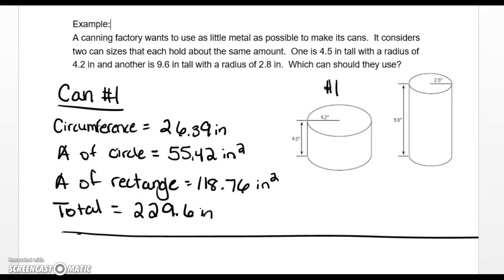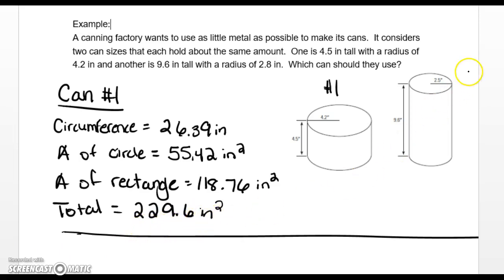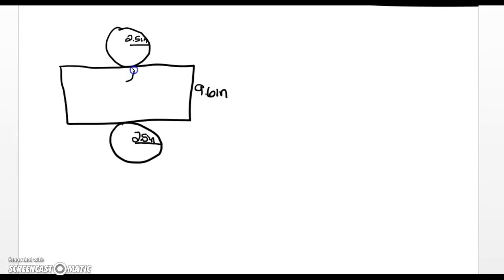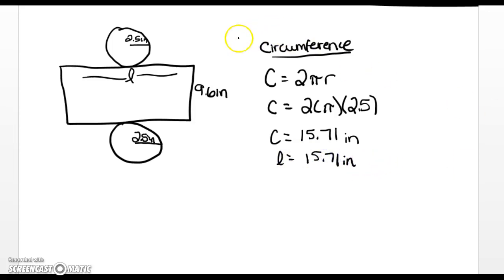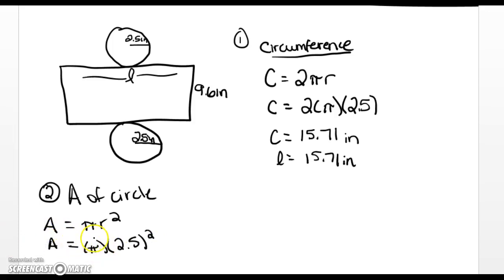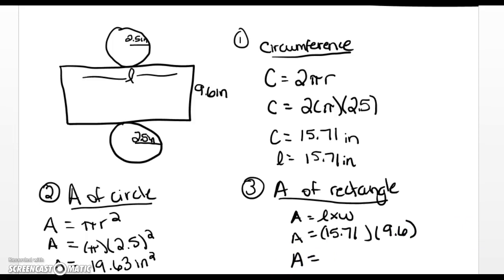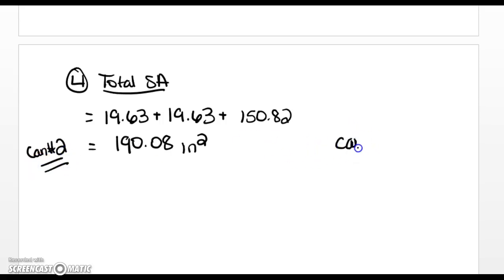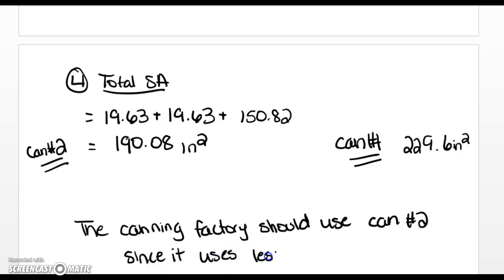WA10 Lesson 3.3 Surface Area PART 2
Workplace and Apprenticeship Math 10 Lesson 3.3 Surface Area PART 2.  Majority of questions come from the Math Works 10 Textbook and Workbook.